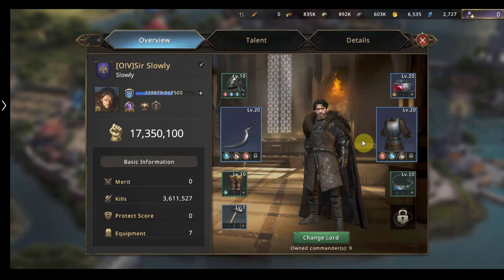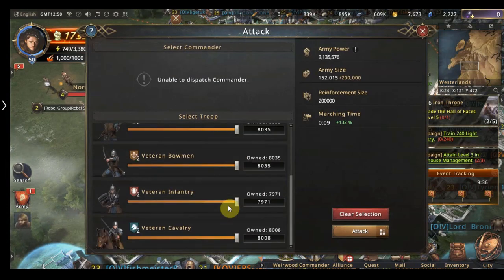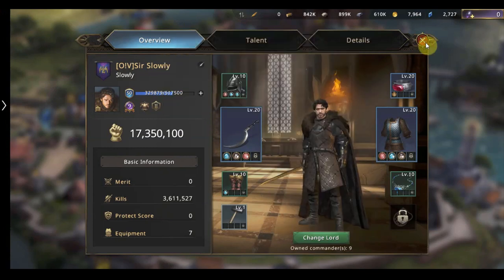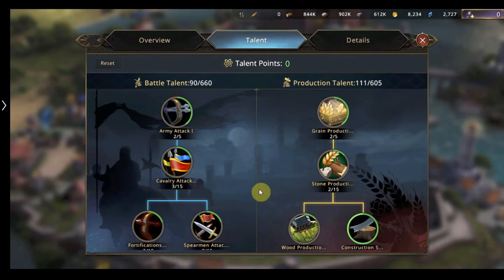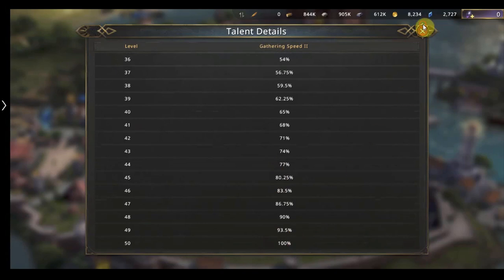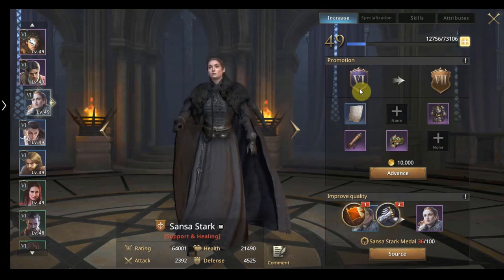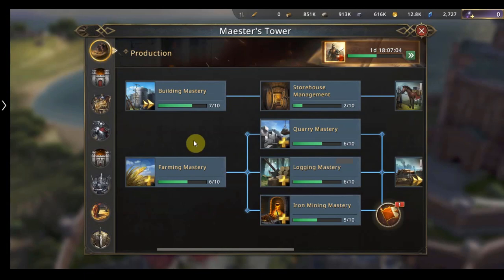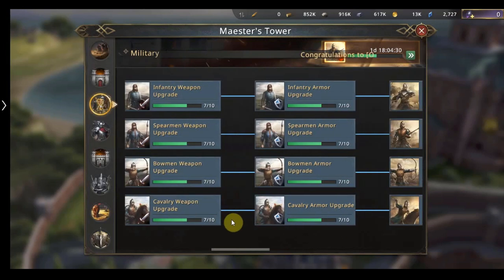Game of Thrones WIC: Top 5 Beginners tips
Welcome to our first Game of Thrones Winter is Coming video. This video was created to help new players get the best start in the game. There are many different tactics in this game that are different from your average browser game. In this video, we cover the top 5 tips and the most common mistakes new players make.